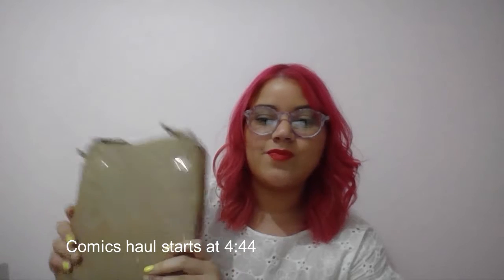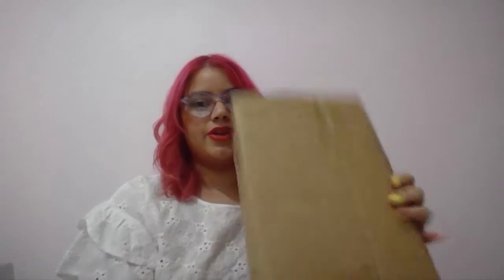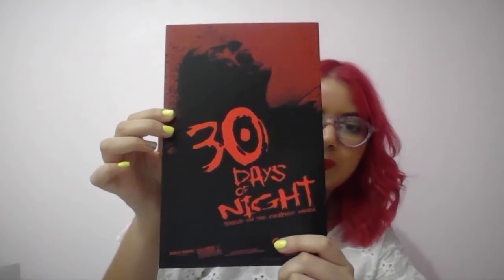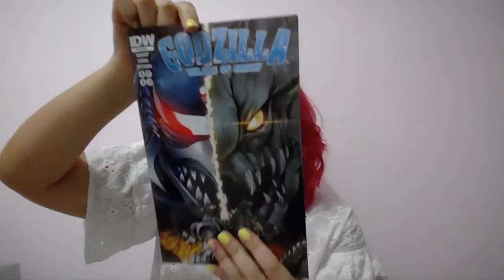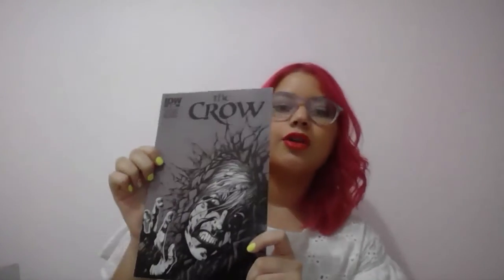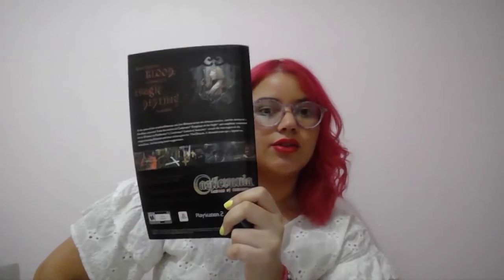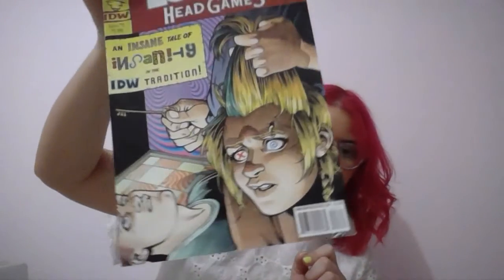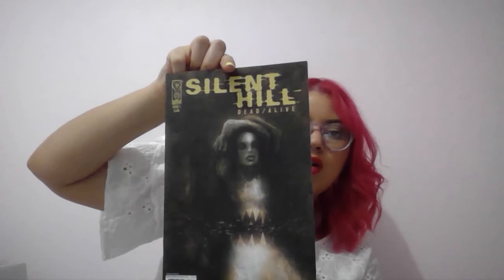Horror Comics Haul 🙀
Haul starts at 4:44

Please let me know if you liked my video down in the comments. And if you have any ideas for other videos you can tell me also.